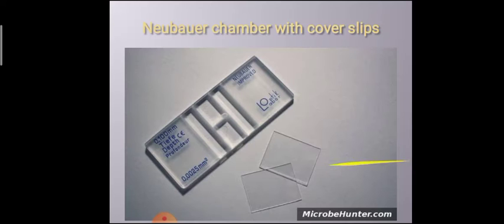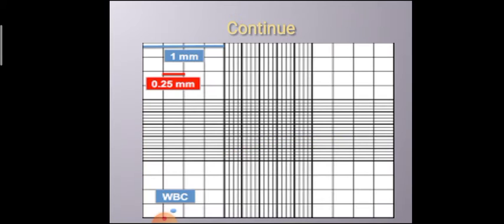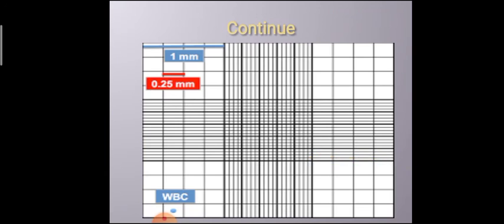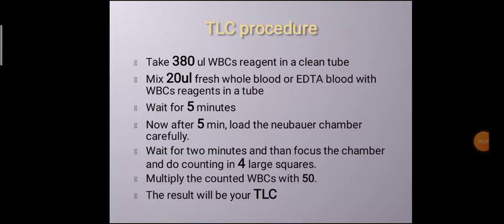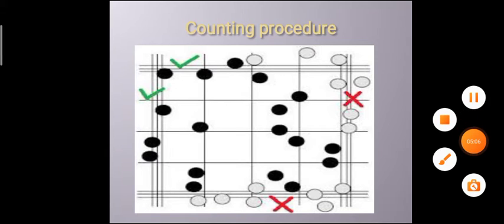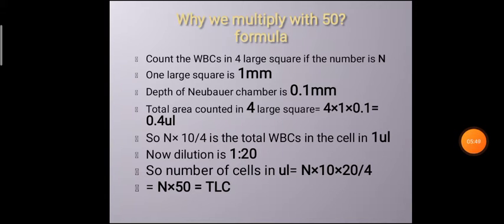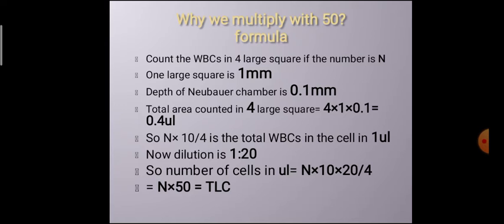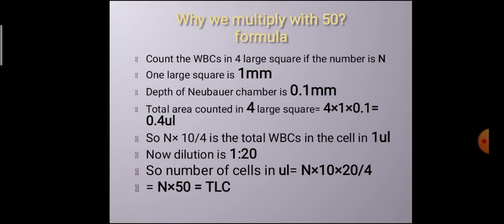TLC Counting method through Neubauer chamber|TLC Counting formula|Explained in English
Tlc Counting through Neubauer chamber is very easy and cheap method with minimum requirements.
procedure:
Take 380ul wbc reagent.
Mix 20ul whole blood with wbc reagent.
wait for 5 minut and than load the Neubauer chamber
wait further for 2 min and observe the chamber under 40 lens
Multiply the total counted cells with 50 and the resulted value will be your TLC